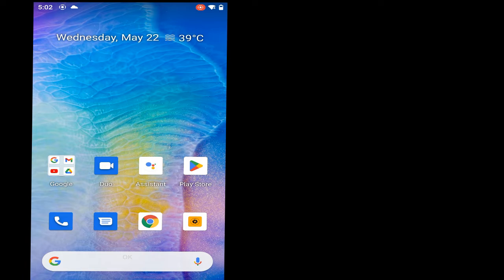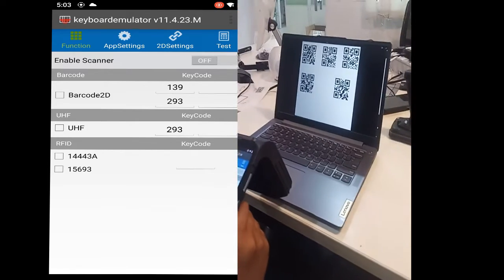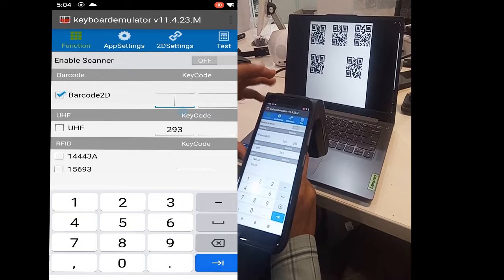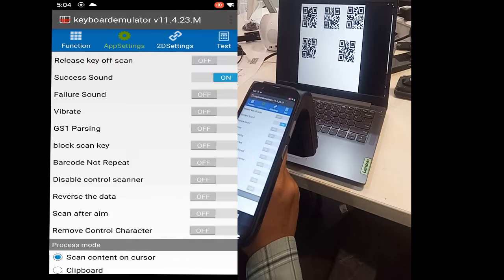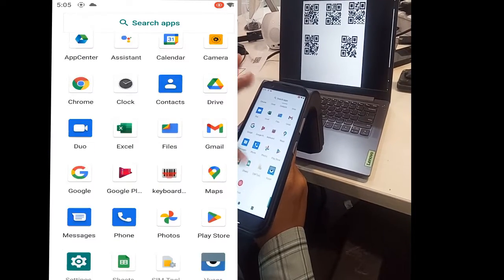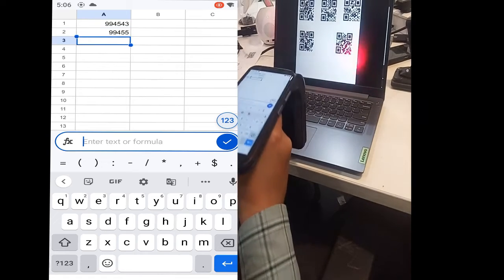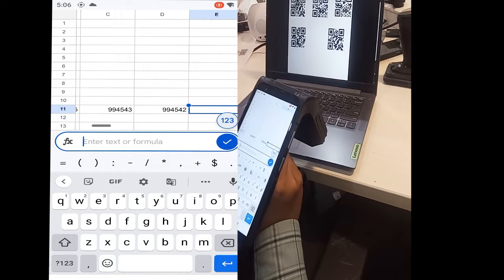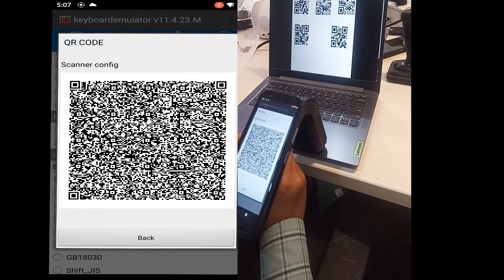How to Transfer Barcode Data to a Spreadsheet by using Keyboard Emulator Feature in Mobile Computer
The video tutorial is about how to use keyboard emulator features in Chainway mobile computers to transfer the scanned barcode data to a spread sheet.